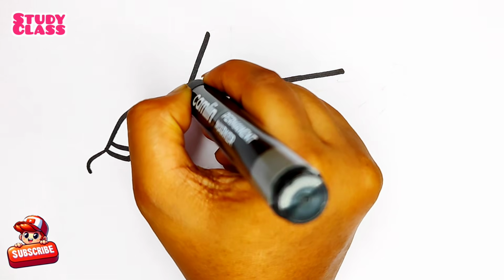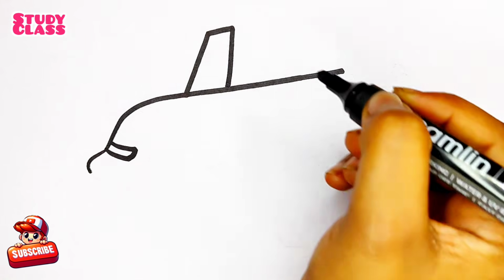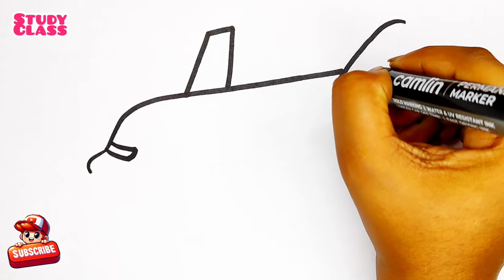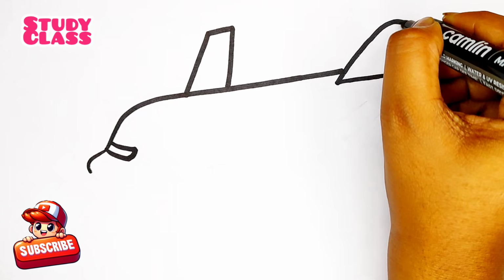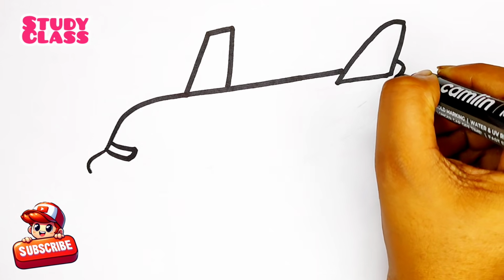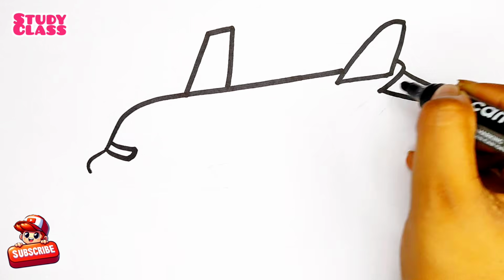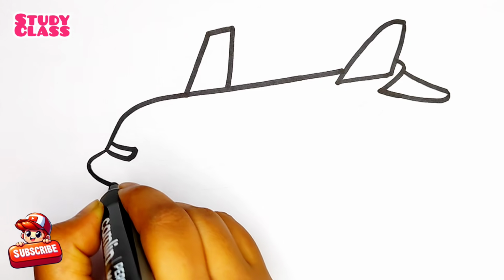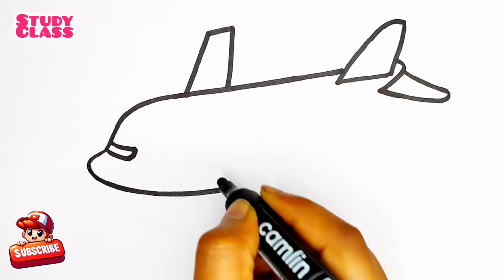Airplane ✈️️ Drawing | How to Draw Airplane | Airplane Drawing for Kids